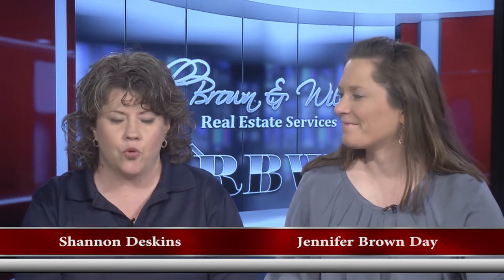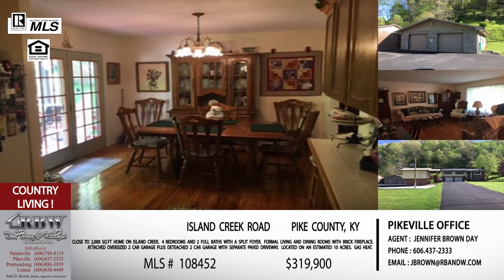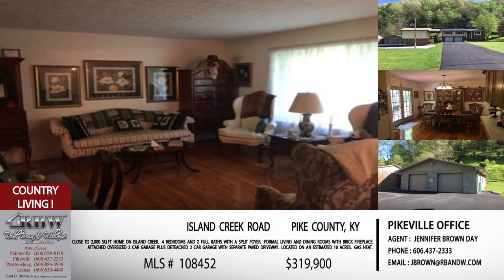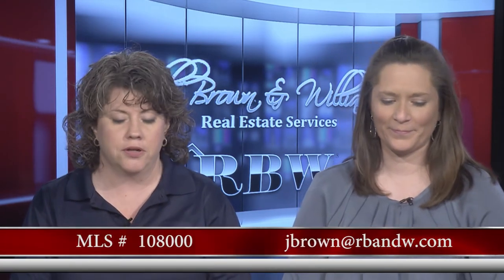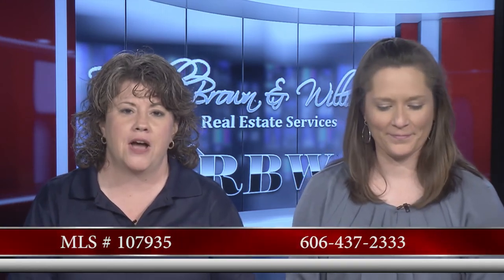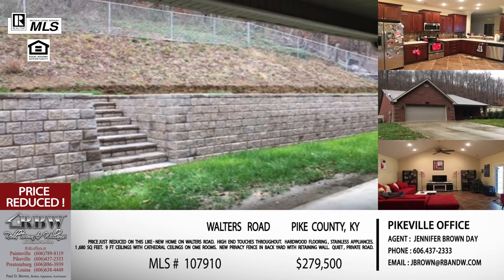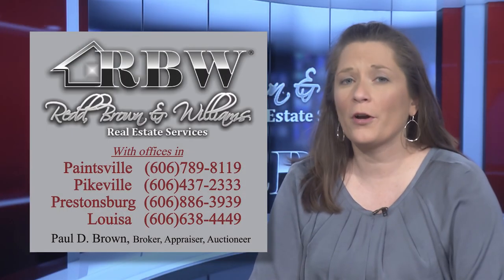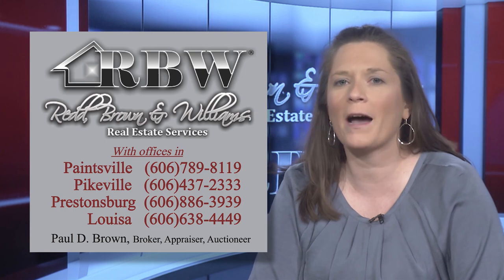Redd, Brown and Williams Real Estate Show : May 6, 2017